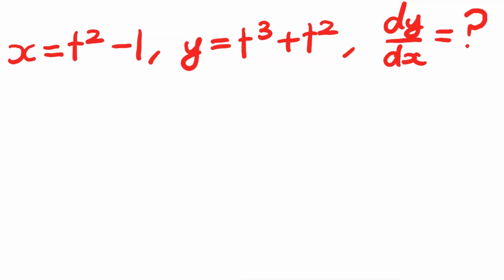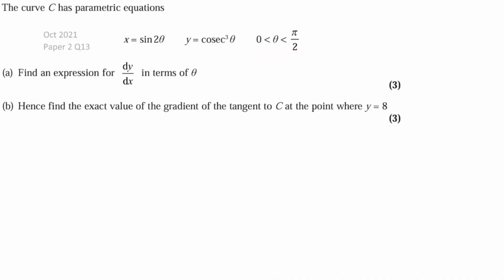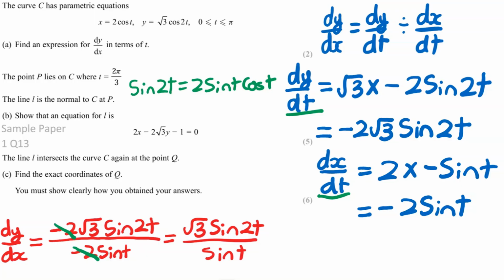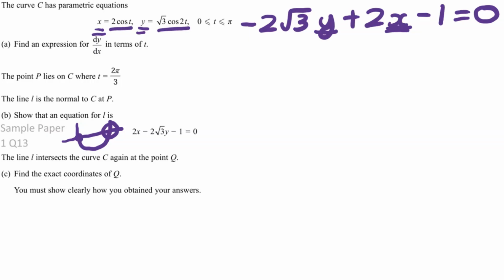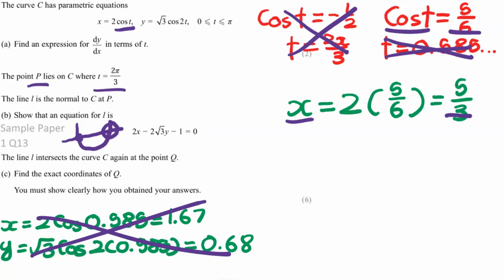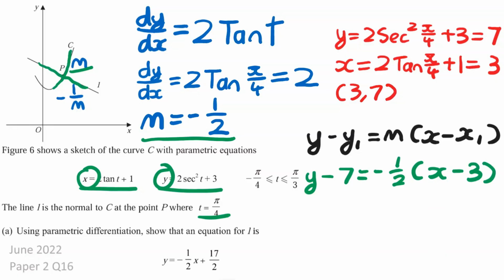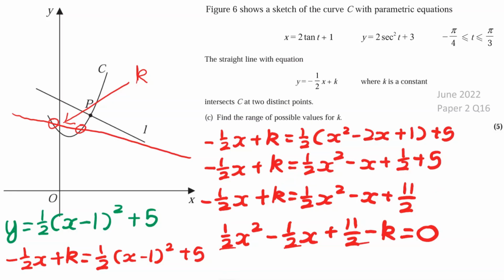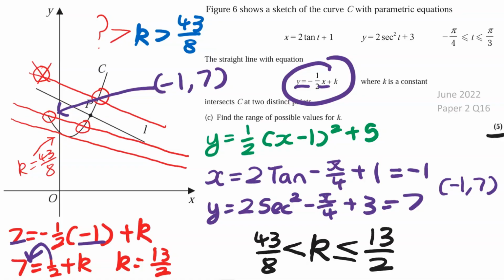Parametric Differentiation + THREE Past Exam Questions! - Edexcel A Level Maths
Edexcel A Level Maths. Parametric Differentiation. Year 2, Chapter 9: Differentiation.

Timestamps:
00:00 Parametric Differentiation Basics
02:05 Example Q1
03:48 Example Q2
05:47 Exam Q1
10:48 Exam Q2
25:27 Exam Q3